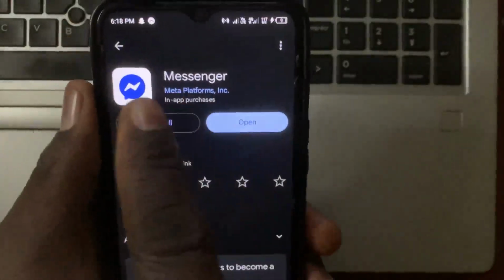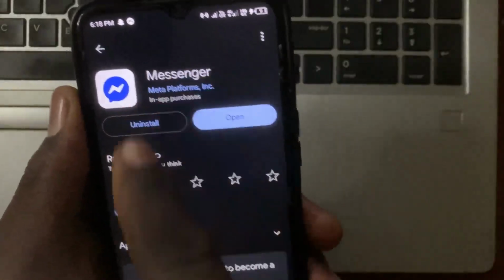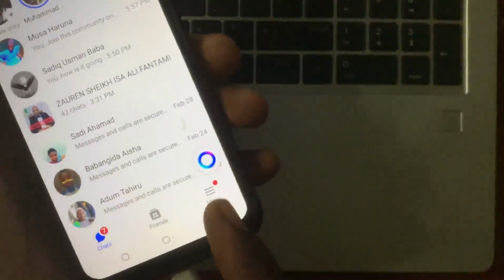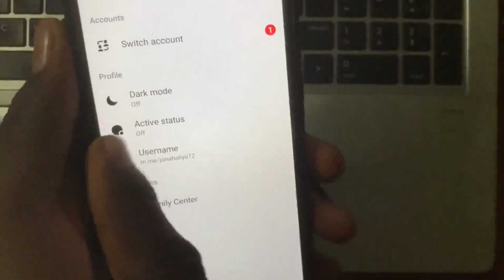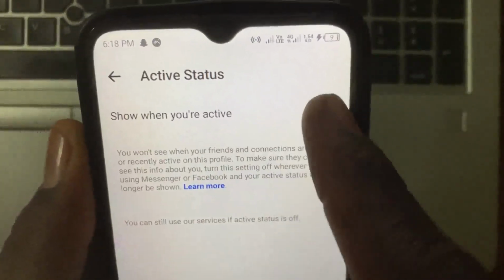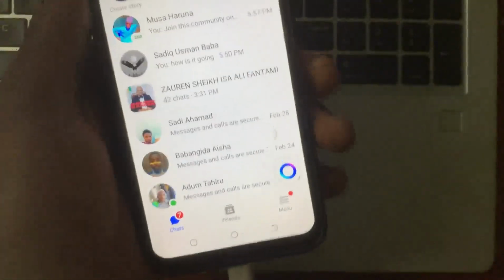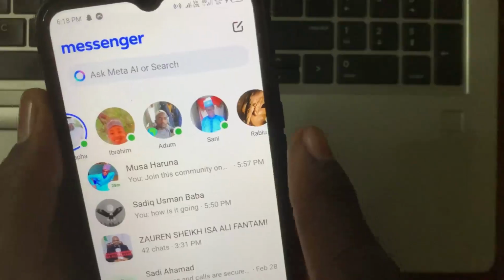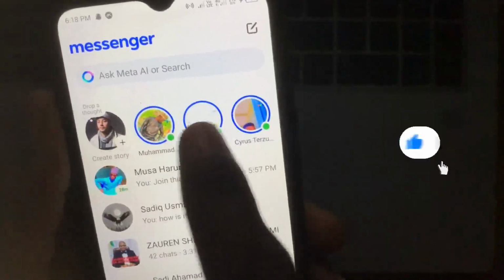Fix Messenger Not Showing Active Friends | Quick & Easy Solution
Is your Messenger not showing active friends even when you know they’re online? Don’t worry—this video will help you fix Messenger not showing active friends in just a few simple steps.

If your Facebook Messenger not showing active friends or the Messenger active now not showing issue is driving you crazy, this guide walks you through exactly how to fix active friends not showing on Messenger. Many users face the same problem where Messenger friends online not showing even though their settings seem correct.

In this tutorial, you’ll discover how to fix Messenger active friends not showing problem and get your app working like it should. We also explain how to fix Facebook Messenger not showing active friends on both mobile and desktop.

Don’t miss out—watch now and get your active friends list back in Messenger instantly.